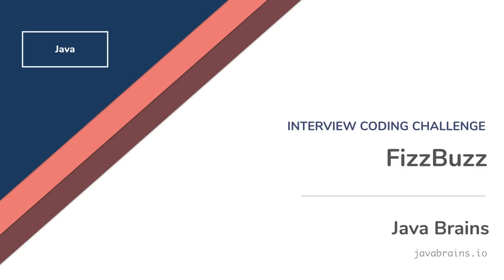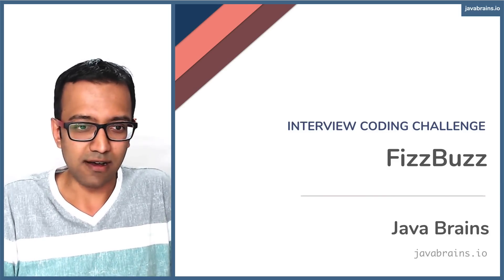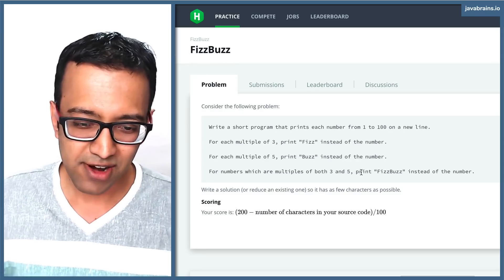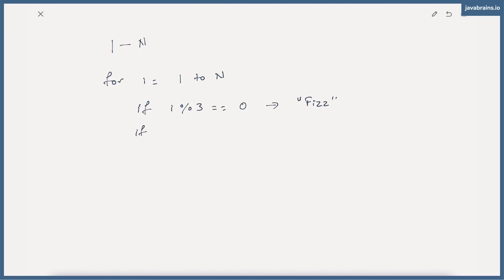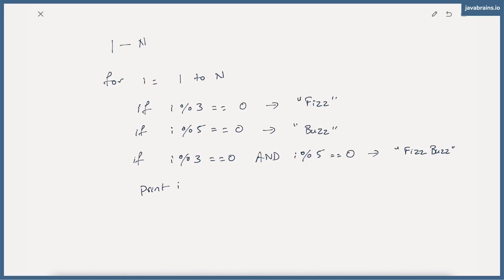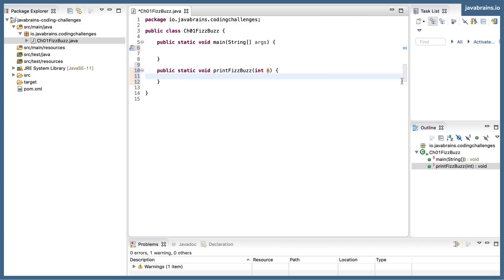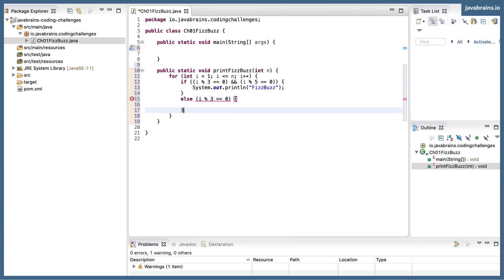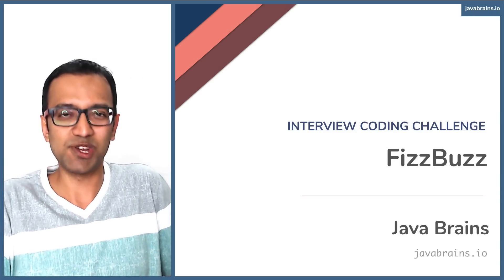Java Interview Coding Challenge #1: FizzBuzz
Welcome to a new series of videos where we tackle various coding challenges ranging from the beginner level to advanced level - especially in the context of coding interviews.

We start the series off with a very simple coding challenge - FizzBuzz.

Any coding problems you would like me to explore?